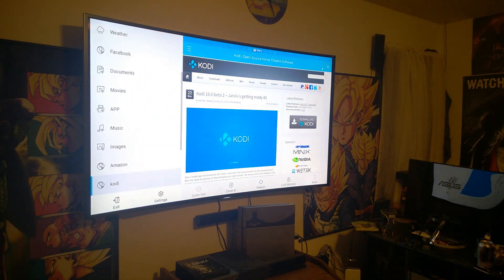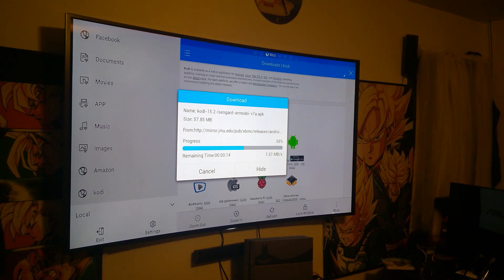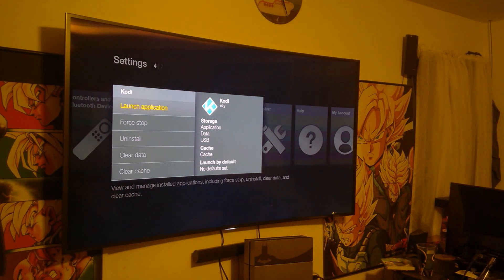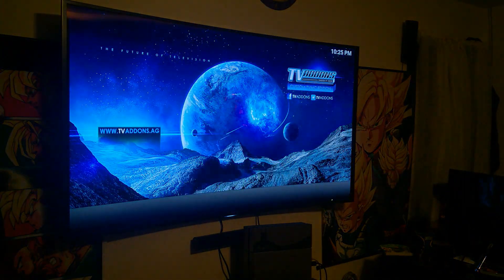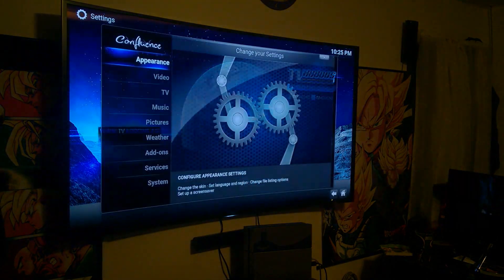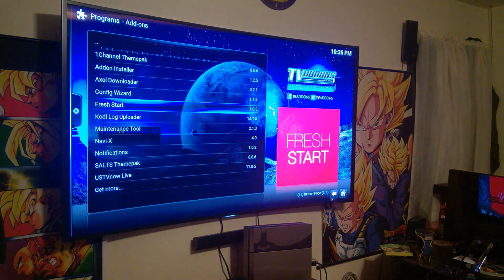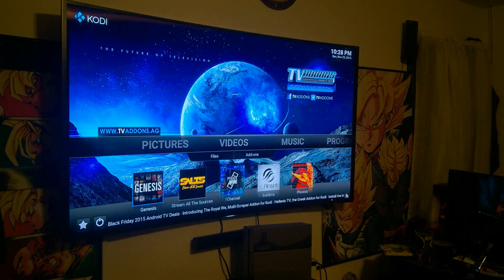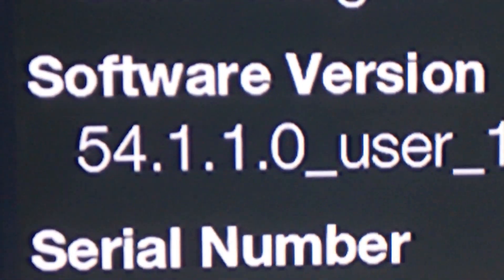How to Add Kodi on any Amazon Fire TV/ Stick (NO ROOT REQUIRED)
1. AMAZON FIRE TV/ STICK (HERES A LINK TO BUY)
2. ES FILE EXPLORER ON AMAZON APP STORE
3. YOU NEED TO TYPE THIS IN ON KODI TO GET THE MAIN ADDONS
4.